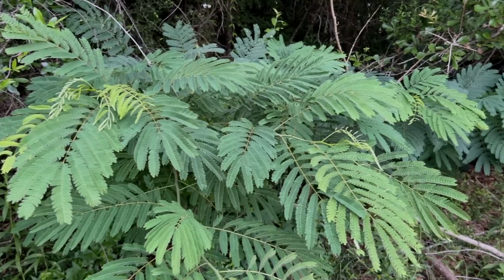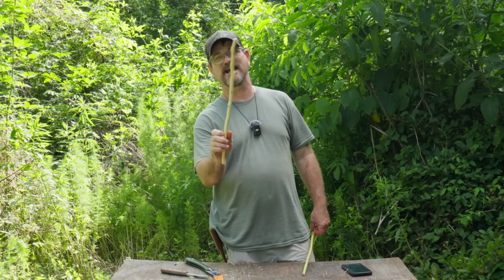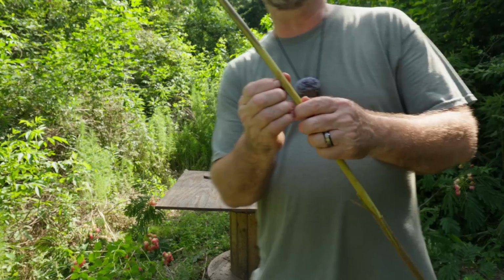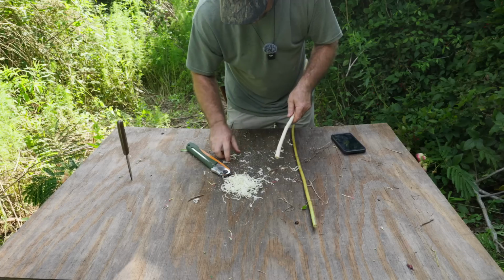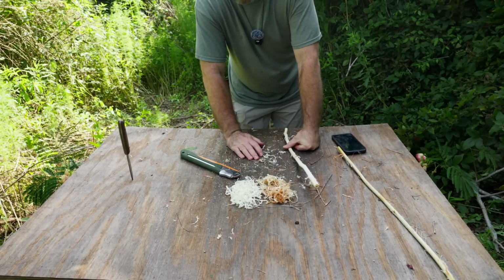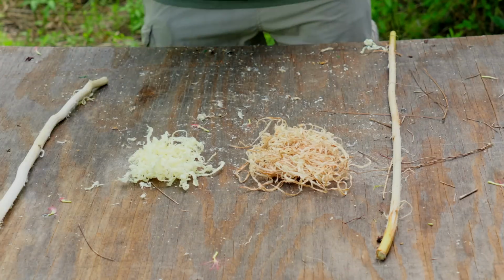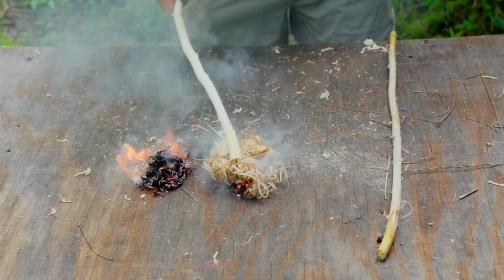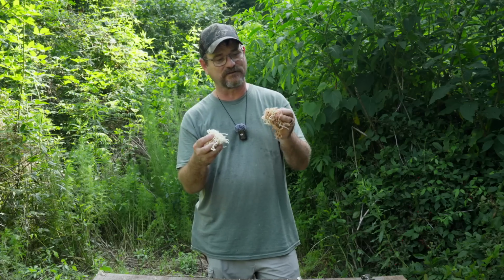Which Tree Makes the Best Fire Starter? See the Surprising Test!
Join me as I compare two natural fire tenders, mimosa and arrowwood, to see which performs best for starting a fire. This video demonstrates the process of preparing and testing each one, providing practical bushcraft skills for any outdoor enthusiast. Learn how to make fire efficiently and enhance your wilderness survival knowledge with these simple yet effective techniques.

You’ll learn:

How to identify mimosa and arrowwood in the wild

How each material behaves when scraped and sun-dried

Which one catches fire faster—and which you can count on in the field

Whether you're building your bushcraft kit or just want honest field tests, this one delivers.

CHAPTERS:
00:00 Intro – Why I Tested Mimosa
00:12 Tree Comparison: Mimosa vs Arrowwood
00:44 De-Barking the Wood
01:59 Making Tinder from Green Wood
03:13 Drying the Tinder Material
03:29 Ferro Rod Test: Which Tinder Catches Faster?
04:45 Igniting the Bundle with Char Cloth
04:58 Final Thoughts from the Field

Primitive Camping | Bushcraft | Outdoor Survival

Want more than just gear reviews? Step into the woods with me—real trips, real skills, and a faith-driven purpose behind every adventure.

Grab the Book
Primitive Camping & Bushcraft: Skills, and Hard Lessons from the Trail

New: Digital E-Book Series – Shelter, Fire, Water
Field-tested, no-fluff guides built from experience.

Shelter: Learn to build everything from tarp setups to debris shelters.

Fire: Master fire-starting methods that work—even in wet weather.

Water: Discover how to find, filter, and carry water when it matters most.

Try the Coffee
Primitive Camping Roast — Small-batch, trail-ready fuel

Gear I Trust and Use Regularly

Top Picks:
Morakniv Garberg
Ferro Rod
DD 3x3 Tarp
Wool Blanket
Water Filter
Wood Stove